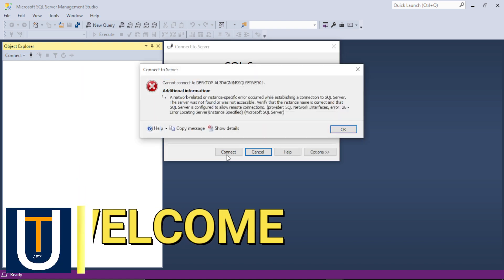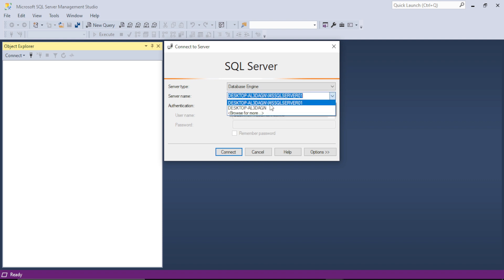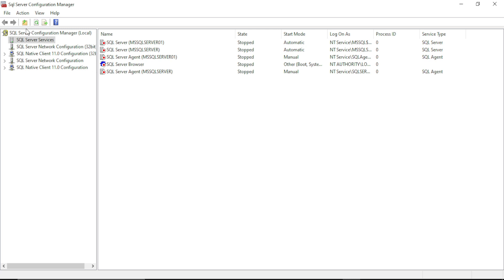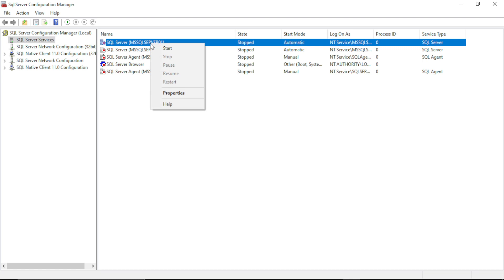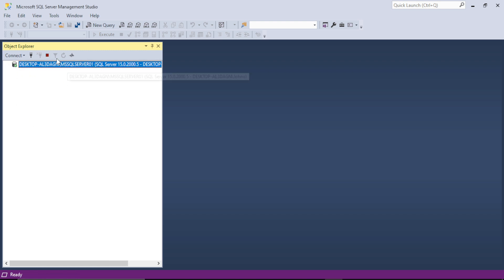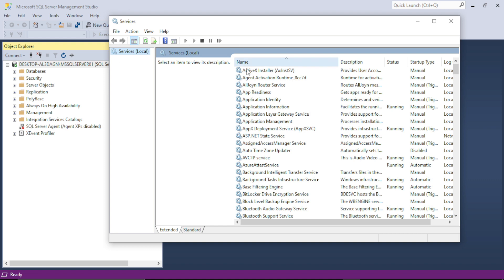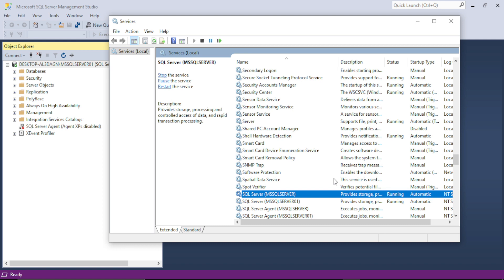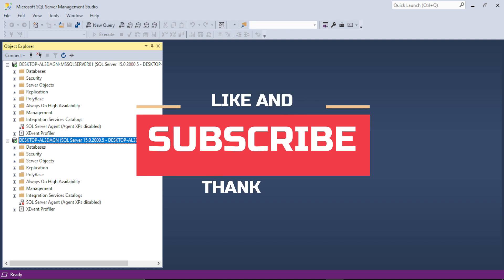SQL Server Not Connecting | Network Related Error Solved | Tutorial 4You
SQL Server Not Connecting | Network Related Error Solved | Tutotorial 4You
ADDITIONAL INFORMATION:

A network-related or instance-specific error occurred while establishing a connection to SQL Server. The server was not found or was not accessible. Verify that the instance name is correct and that SQL Server is configured to allow remote connections. (provider: SQL Network Interfaces, error: 26 - Error Locating Server/Instance Specified) (Microsoft SQL Server, Error: -1)